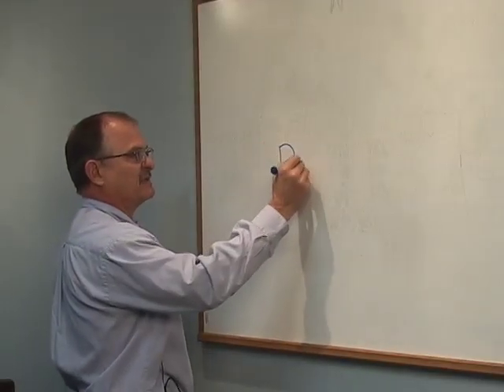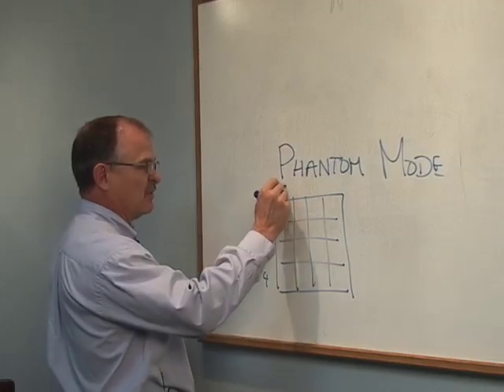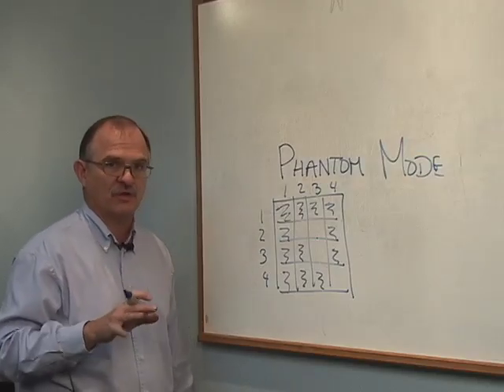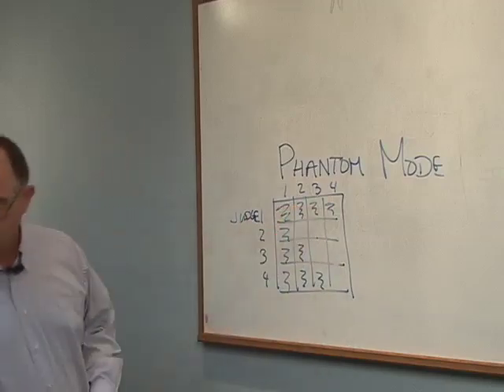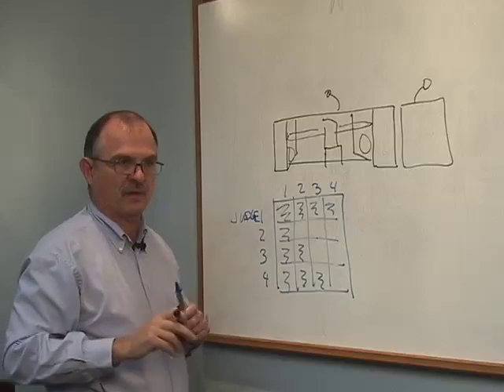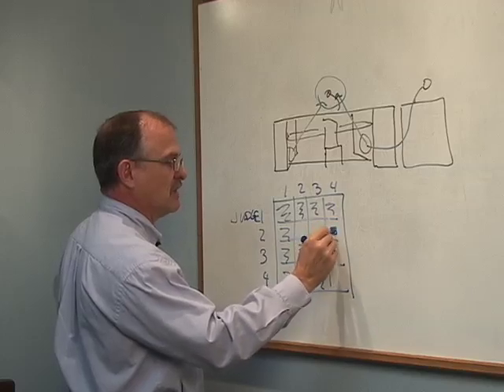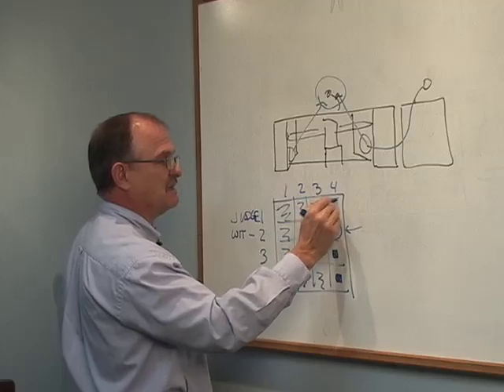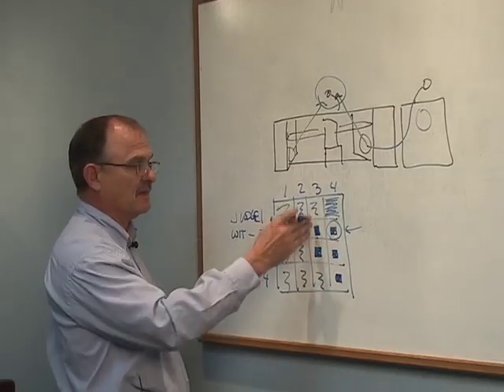Lectrosonics DM Series - Lecnet2 Tutorial: Phantom Mode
Tutorial video for Lectrosonics LetNet 2 DM Series processors: Gordon Moore explains matrix auto mixing and how to employ phantom mixing mode.